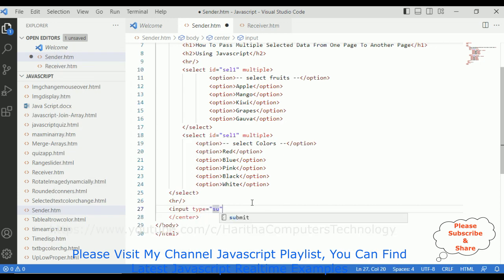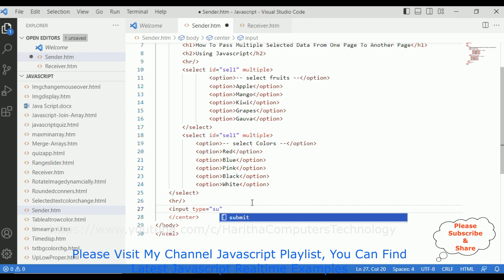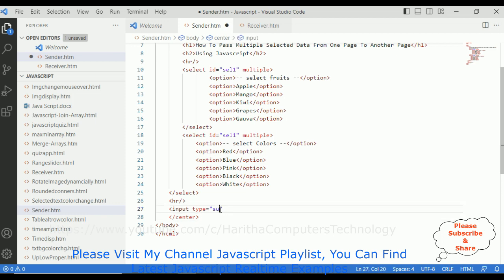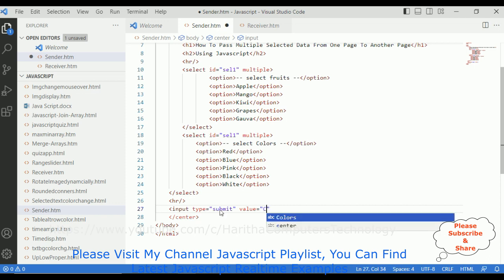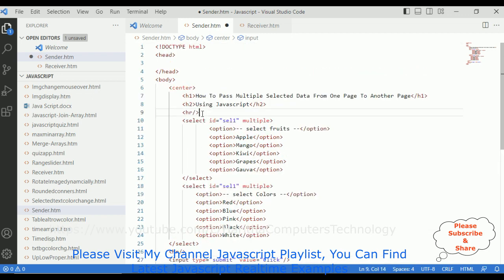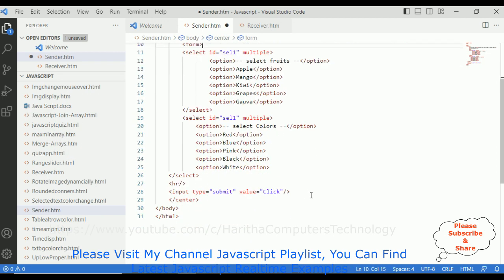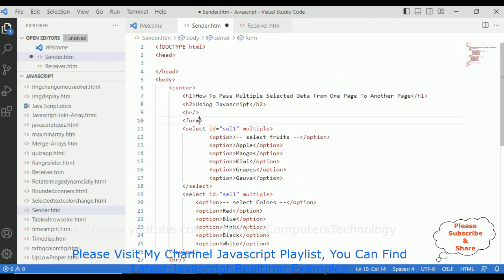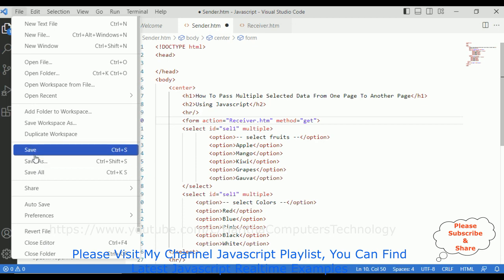Pass Multiple Variables From One Page To Another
In short about this video how to Pass Selected Multiple Javascript - Pass Variables From One Page To Another